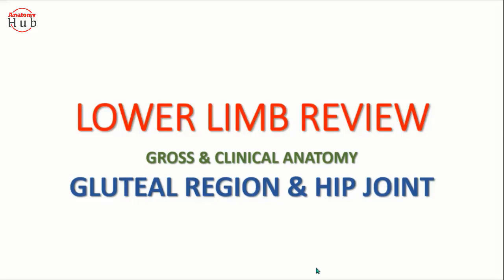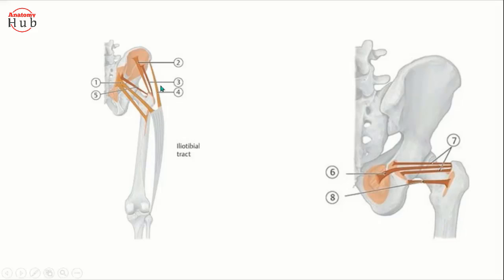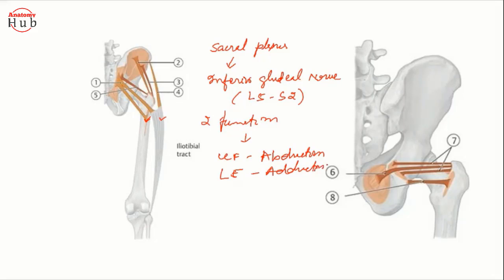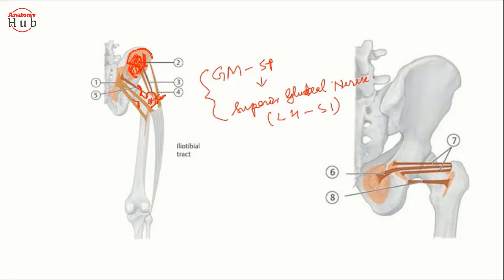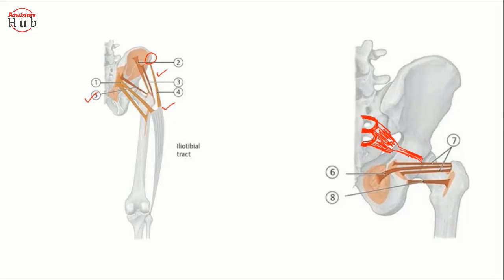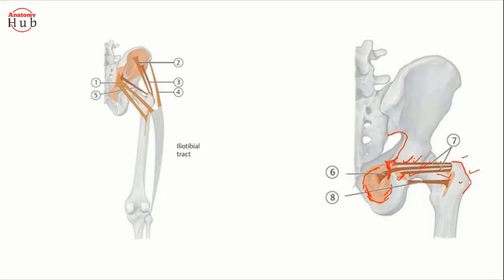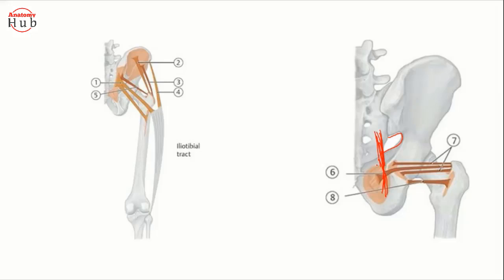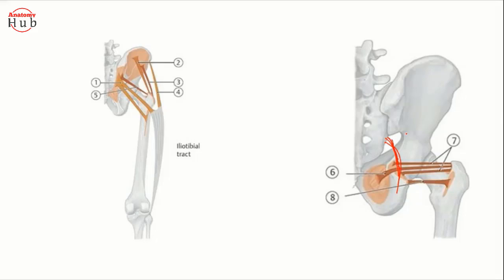Gluteal Region Anatomy | Clinical Anatomy | Lower Limb Anatomy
The Gluteal Region | Lower Limb Anatomy
The gluteal muscles are a group of three muscles which make up the buttocks: the gluteus maximus, gluteus medius and gluteus minimus. The three muscles originate from the ilium and sacrum and insert on the femur.Without diving too deep into anatomy and kinesiology, your glutes are divided into three distinct muscles:Gluteus maximus. This is the largest glute muscle, responsible for the shape of your butt. ... Gluteus medius. The gluteus medius is between the gluteus maximus and gluteus minimus. ... Gluteus minimus.Deep gluteal syndrome describes the presence of pain in the buttock caused from non-discogenic and extrapelvic entrapment of the sciatic nerve. Several structures can be involved in sciatic nerve entrapment within the gluteal space